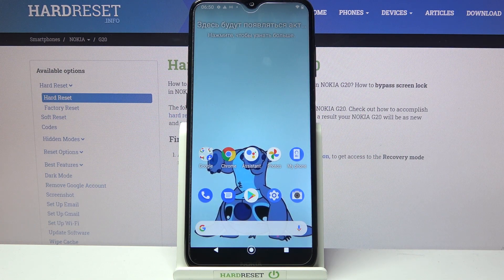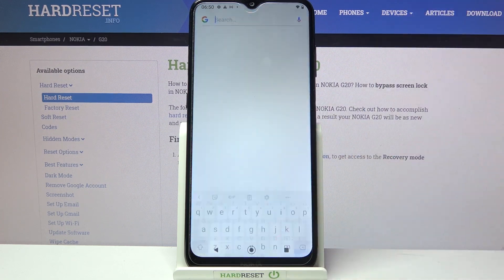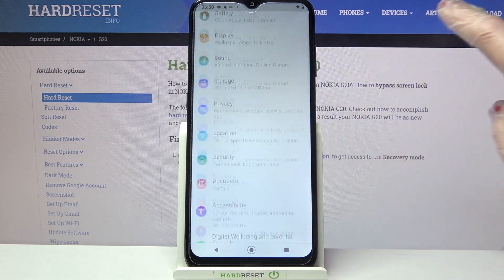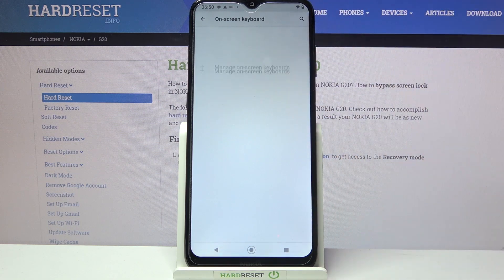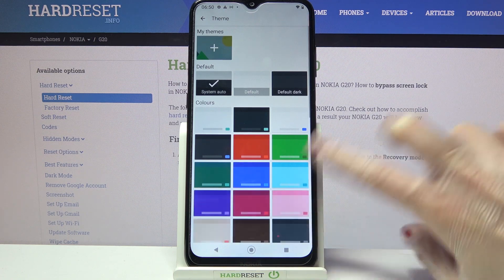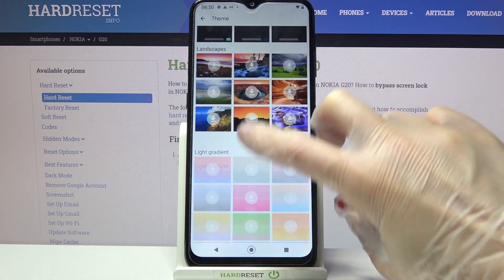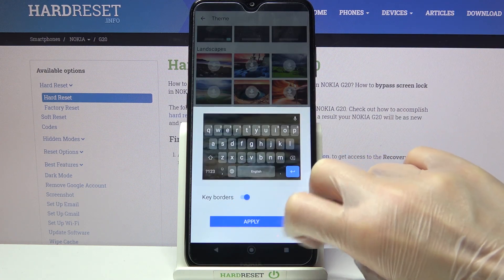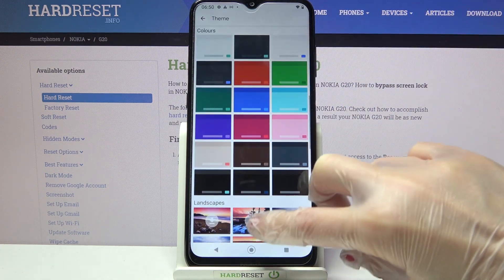How to Change Keyboard Theme on Nokia G20 – Set Up Keyboard Theme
Hi there! Welcome to HardReset.Info channel! Do you want to know how to Enter Keyboard Settings on your Nokia G20? So, you need to check out this tutorial above. In this video we will show you all the possibilities that will show you how to customize the keyboard and choose a new theme on your Nokia G20. You can change one of the available themes to update the style and appearance of your keyboard. So, first just Launch the Settings, find a System, Tap on Language and Input, than tap on On-screen Keyboard, click on Gboard and then on Theme, after that you can Select one of Available Keyboard themes. So, that’s it! To find more information visit our HardReset.info YT channel and discover many useful tutorials for Nokia G20.

How to Manage Keyboard Settings on Nokia G20?
How to Refresh Keyboard Theme on my Phone?
How to Customize Keyboard Theme on my Smartphone?